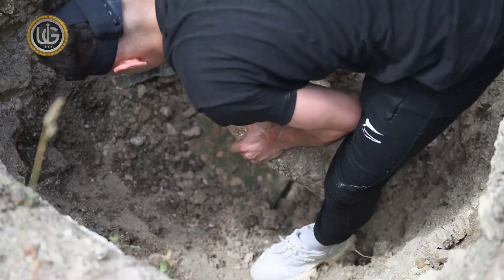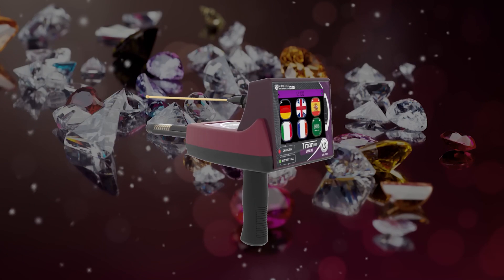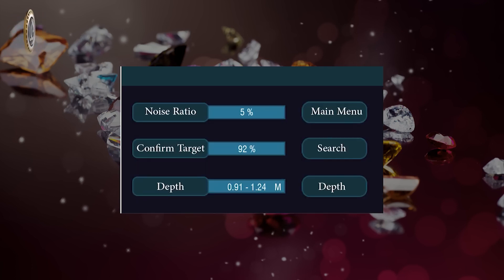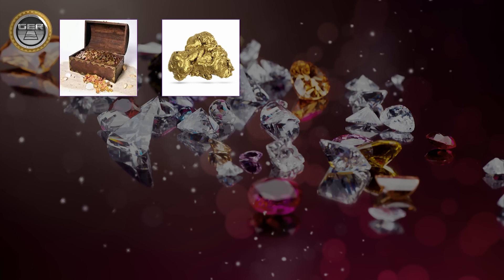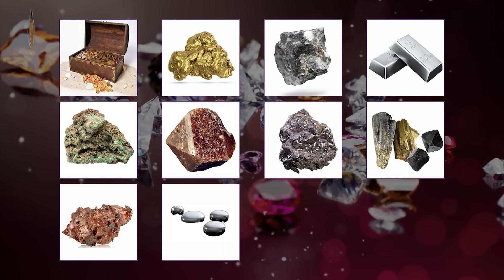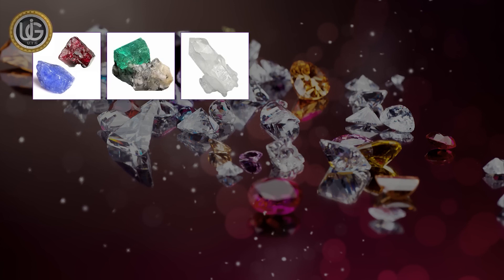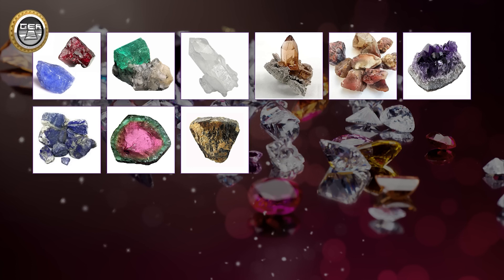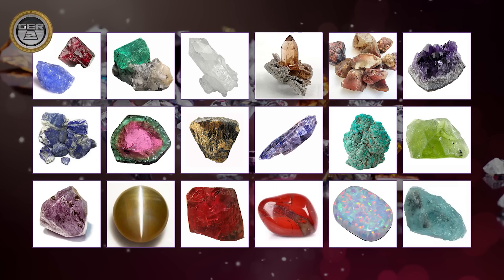Gold, precious metals, treasures diamonds & gems the TITAN 500 SMART - overview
The long-range device TITAN 500 SMART detects gold, precious metals, buried treasures, diamonds, and gemstones

The TITAN 500 Smart works with four different search systems:
1- A system for searching for precious metals and the capability to discover 13 different types:
Such as buried archaeological gold - raw gold - gold veins - silver - platinum - zircon - bronze - coltan - cobalt - mercury - copper - osmium - meteorites.

2- Gemstones search system and the capability to discover 18 different species:
Emerald - Sapphire - Topaz - Quartz - Amethyst - Agate - Tourmaline - Lapis Lazuli - Tanzanite - Columbite - Peridot, Turquoise - Cat's Eye - Alexandrite - Jasper - Ruby - Aquamarine - Opal
3- Large and small diamond search system.
4- The system for determining the targets’ depth in meters,

marking them easily and with high accuracy.
Device specifications:
Super speed in capturing targets and locating them accurately.
To get more accurate results, you can determine the type of soil:
Soil type can be selected in the search area
Clay - mineral - natural - mixed - sandy - rocky.
The front range to be reached can be selected
From 100 meters to 500 meters - 1000 meters - 1500 meters - 2000 meters - 2500 meters - 3000 meters
The depth of the search in the TITAN 500 Smart device reaches 120 meters on the ground and the front range is 3000 meters.

The price is  (4000 USD)

The TITAN 500 SMART has the capability to penetrate the layers of the earth to depths that are difficult for many devices to reach.
The TITAN 500 SMART has been developed to work easily and accurately in all kinds of soils and in the most difficult climatic conditions.
The TITAN 500 Smart is one of the best German industries. It has the European CE certificate according to international standards, in addition to the ISO 9001 international certificate according to international specifications and standards.